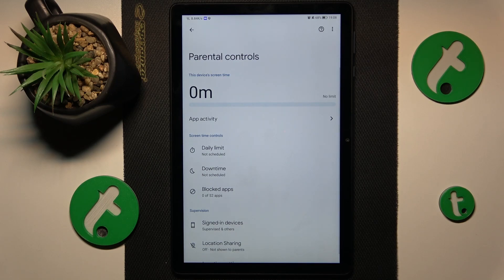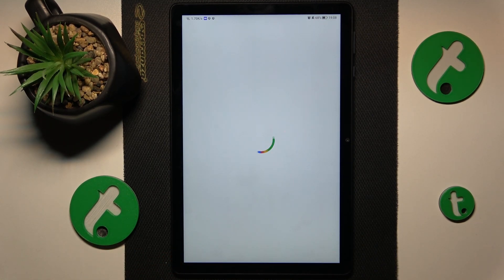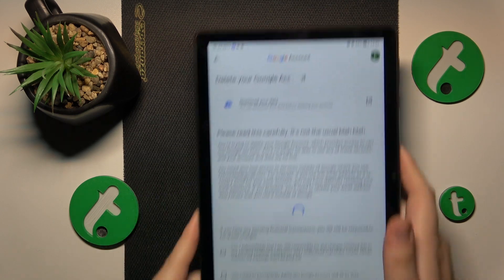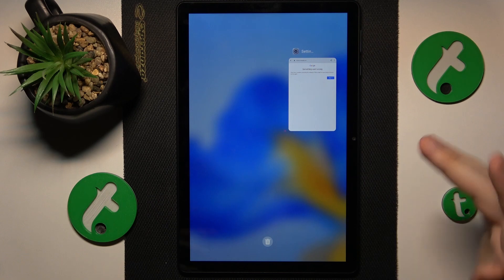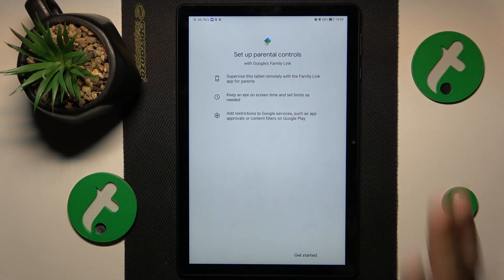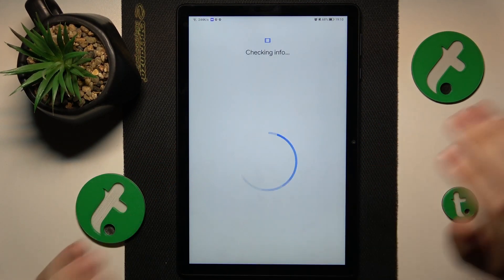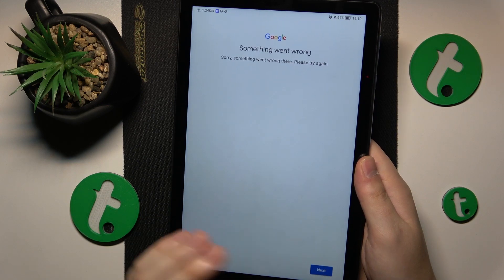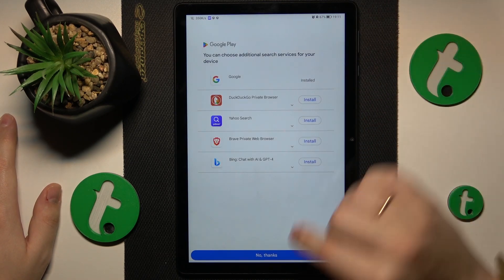How to Bypass the Parental Supervision on HONOR Pad X8 - Google Family Link - Parental Controls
Unlocking your HONOR Pad X8? Learn how to turn off Google Family Link parental controls with our simple step-by-step guide. Regain control of your device and explore unrestricted access in no time!

How to bypass parental controls on HONOR Pad X8? How to turn off the parental supervision on HONOR Pad X8? How to remove the HONOR Pad X8 tablet from Google Family Link?